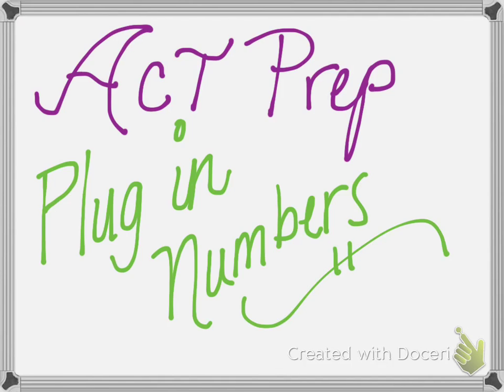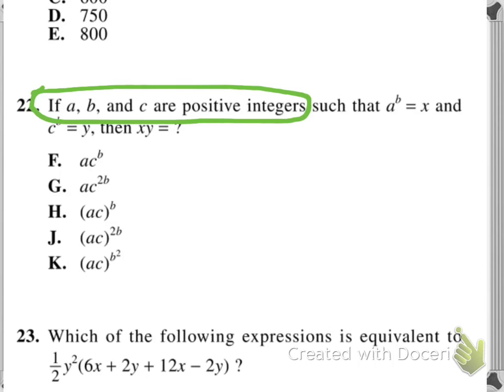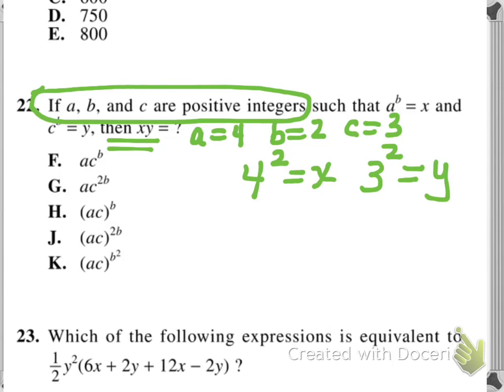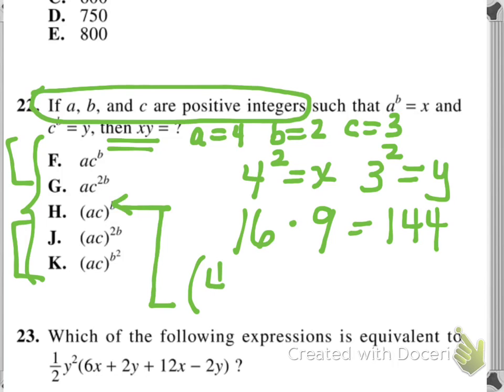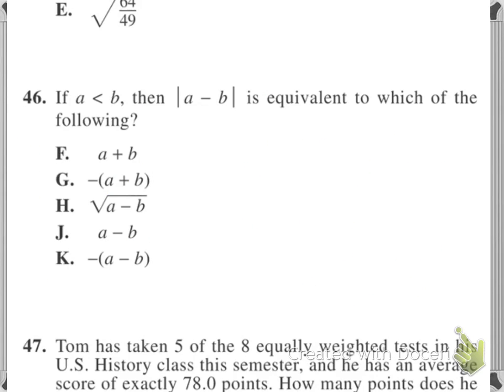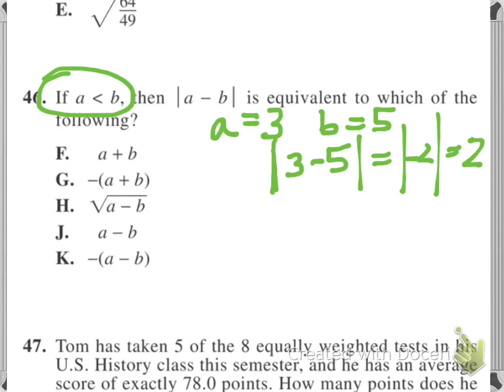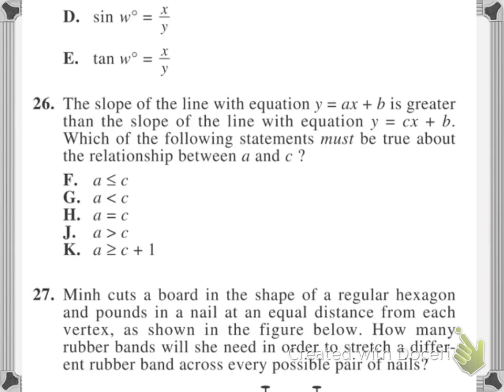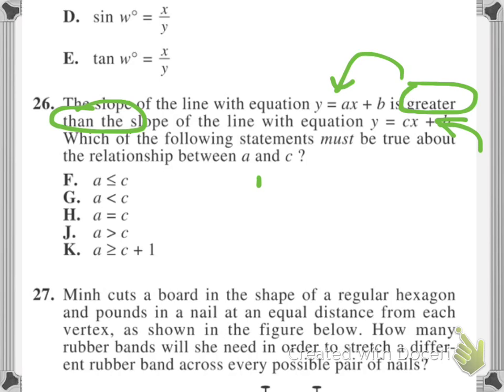ACT Math Test Strategy: Plug in Numbers